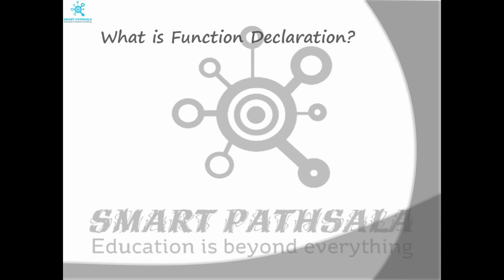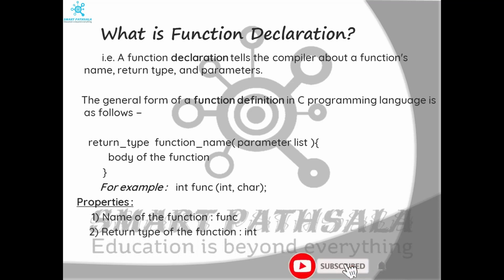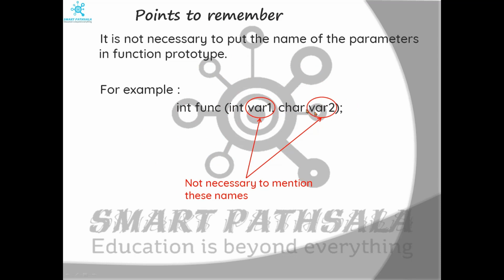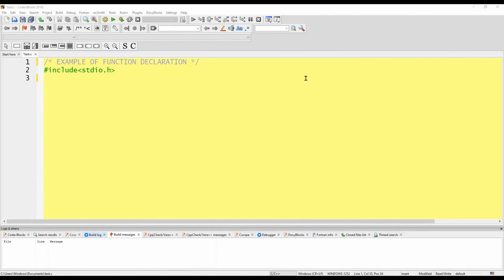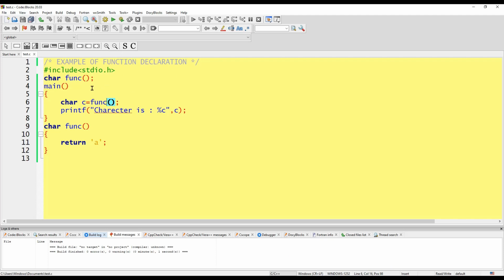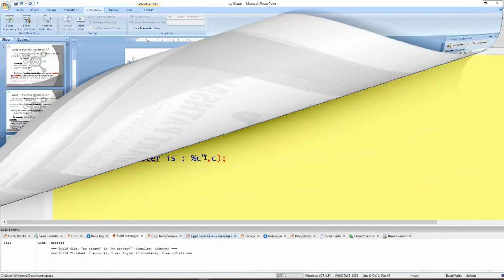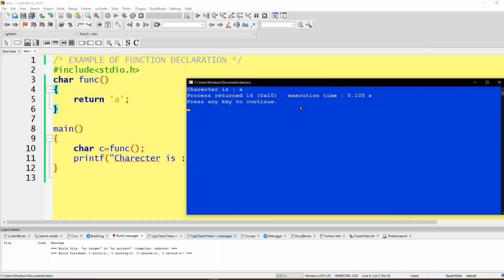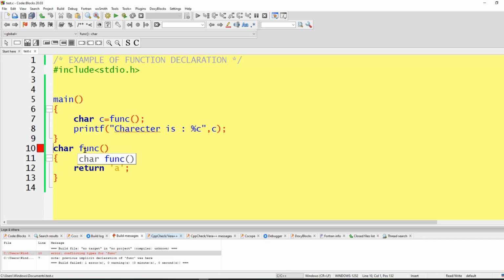Function Declaration in C || Codeblocks :: IDE || Smart Pathshala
1) Math : Saroj Debnath

2) Chemistry : Supratim Majumder, Diganta Datta

 3) Biology : Subham Datta, Nishant Biswas

 4)Physics : Partha Pratim Paul (Partha Sir), Saikat Paul

5) HTML: Ratul Sarkar

6)C programming: Ashok pal